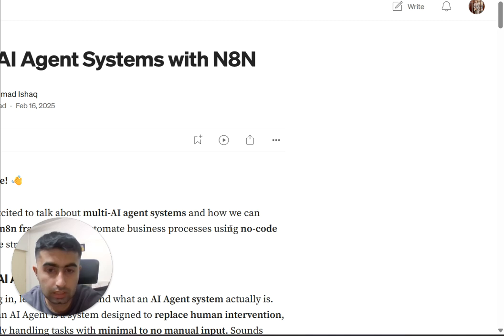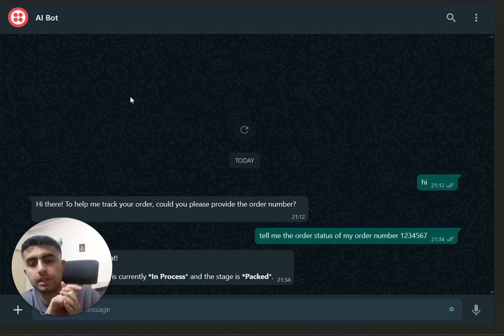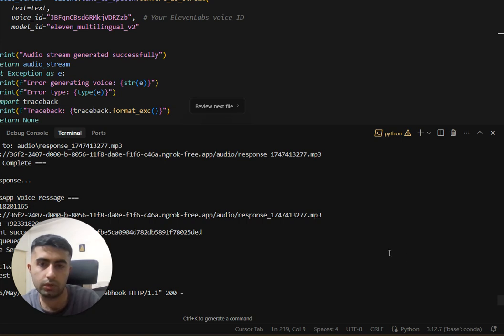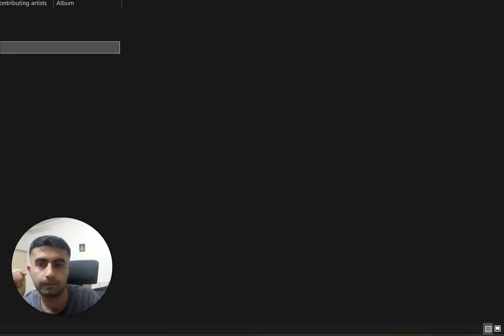Integrating AI Agents with Systems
🚀 In this video, I dive into building intelligent AI agents and integrating them with real-world systems like CRMs, databases, and messaging platforms.

📌 What you'll see:

A hands-on proof of concept using Twilio’s WhatsApp API for messaging.

Integration with 11Labs for AI-powered voice responses.

Real-time order tracking through conversational AI.

How to run the LLAMA model locally for low-cost, high-performance AI workflows.

Whether you're a developer, startup founder, or just curious about the future of AI-driven automation — this demo showcases how you can bring AI into your tech stack efficiently.

💬 Let me know your thoughts on the integration possibilities and what you'd like to see next!